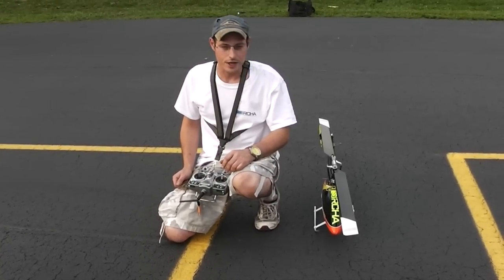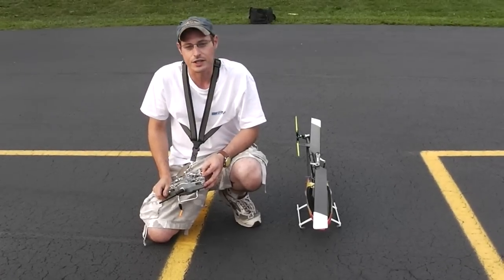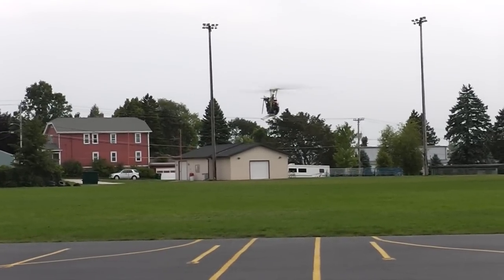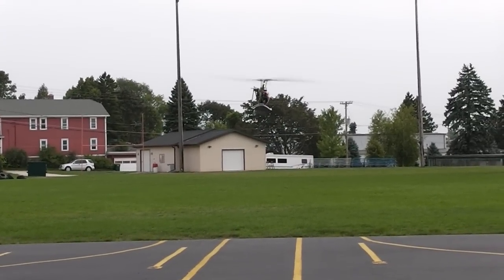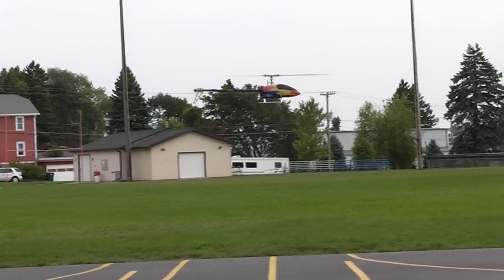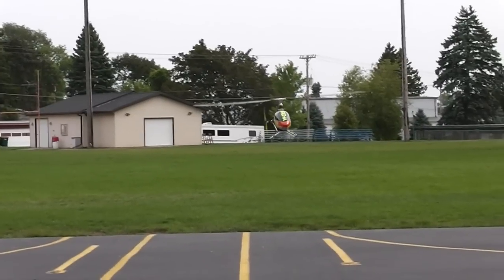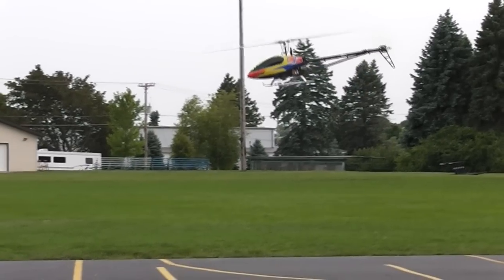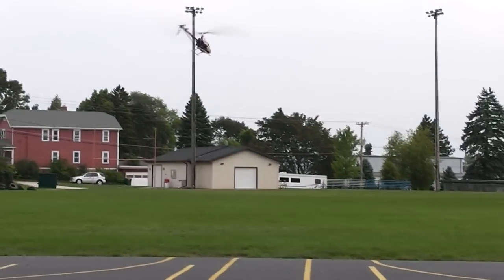R/C Heli Flying Tutorial #1 Basic Hovering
What's up Everybody? I thought I would try out this new video series R/C Heli Flying tutorials to try to help new Pilots on basics of flight. Thumbs up if you like and I will be sure to make more if the response is good.

My set-up:

Compass Models 6HV
Hobbywing 70 amp HV controller
MKS BLS 950 HV's on Cyclic
MKS BLS  HV on the tail
Scorpian 4535-560kv motor
Spectrum AR7200BX
Hurculees 80amp Super BEC
Stock Blades
Chrome Packs 3300map 45C 6SX2 12S